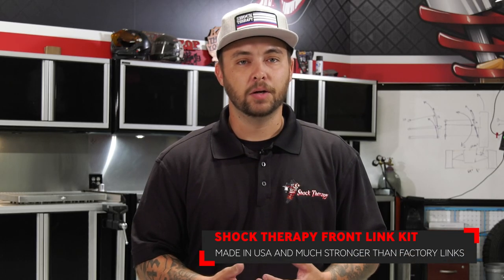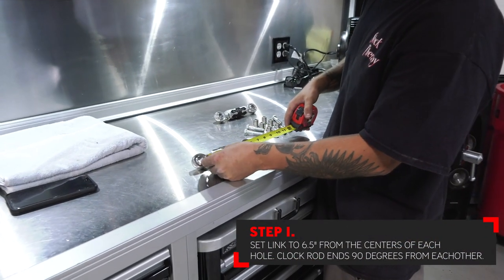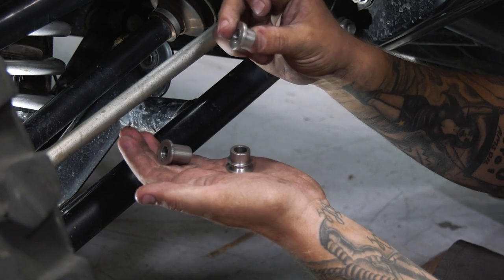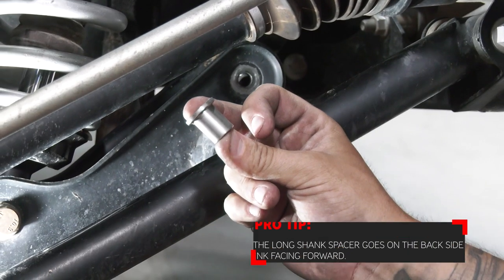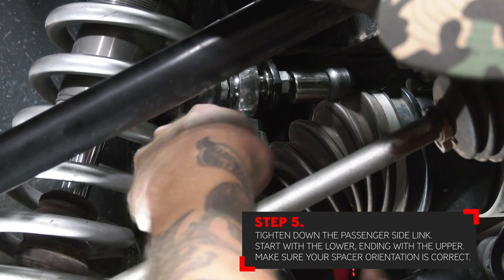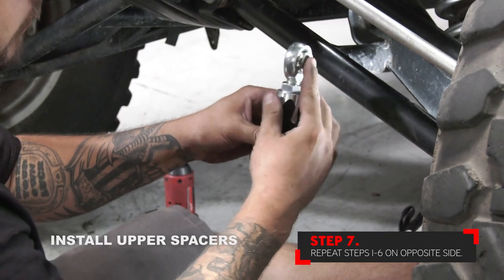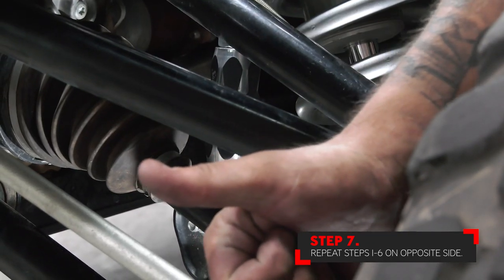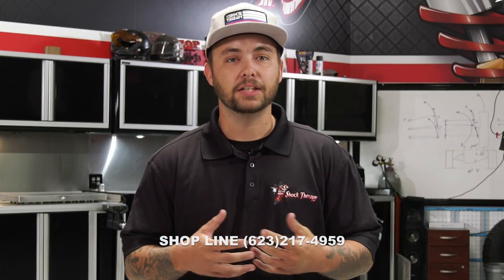How to Install Shock Therapy Front Sway Bar Link Kit on Textron Wildcat XX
Shock Therapy is a world-class suspension tuning and component company based in Phoenix, Arizona. We make original products right here in the USA and ship worldwide to all customers. Whether you are a casual owner or a racing enthusiast, Shock Therapy makes sure to place you FIRST. Purchase our sway bars, toe links, shocks, ride improvement systems, and more